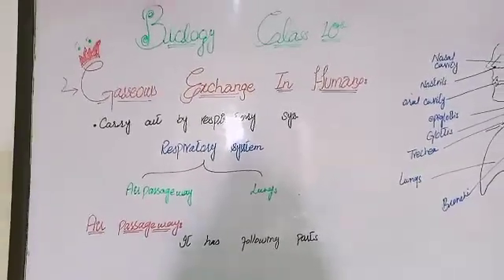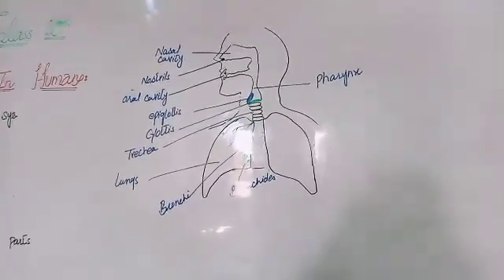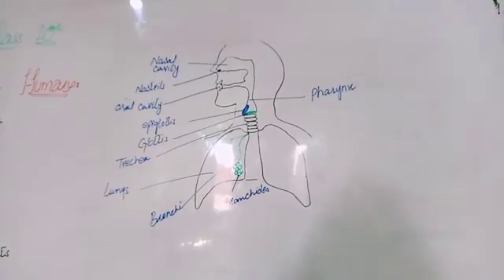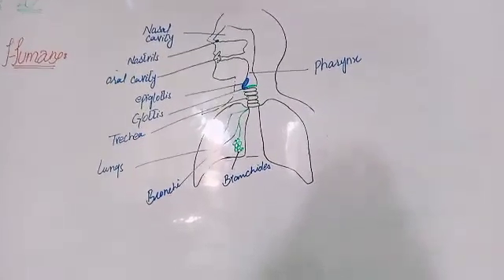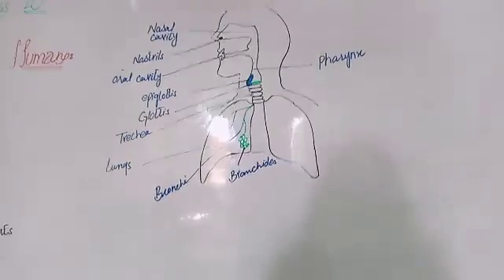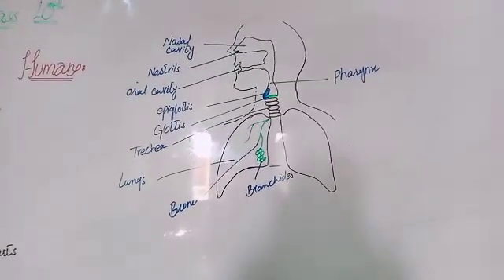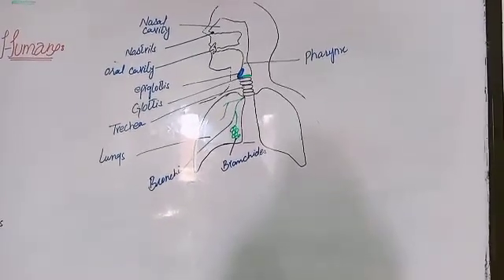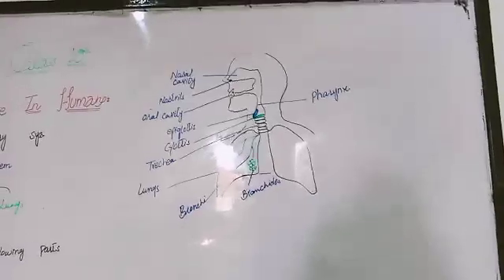16 May 2020